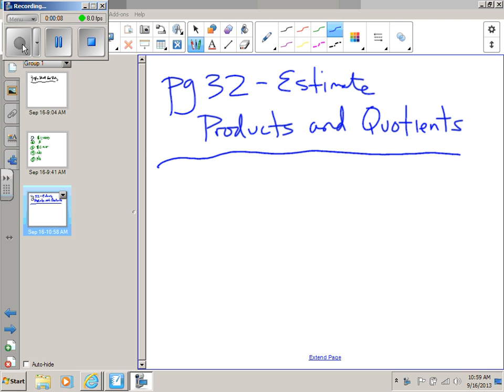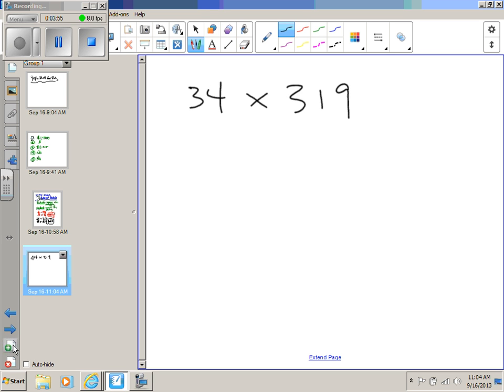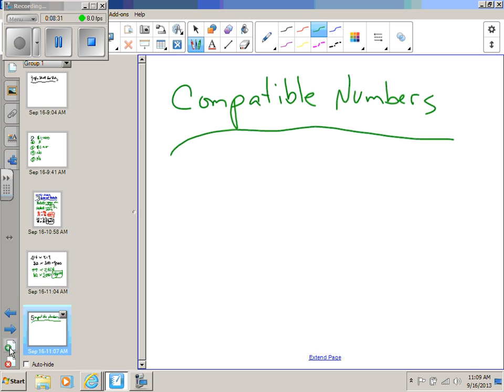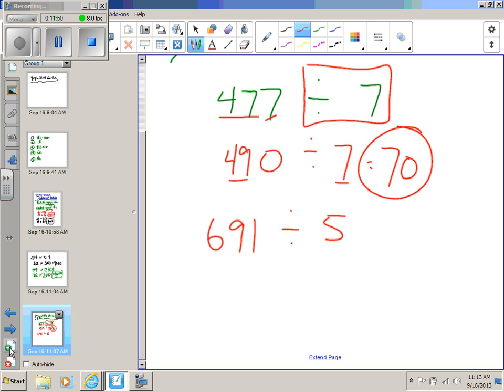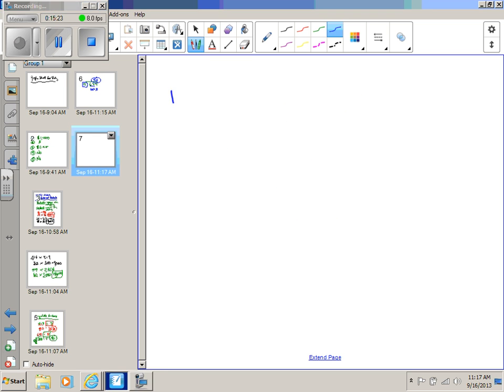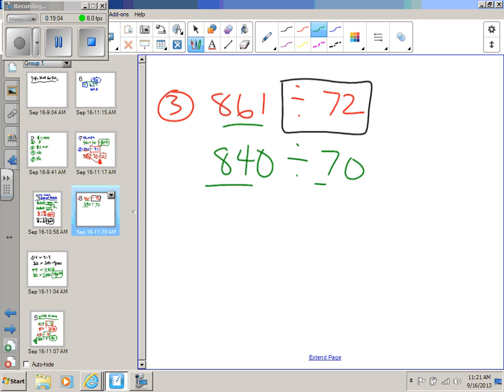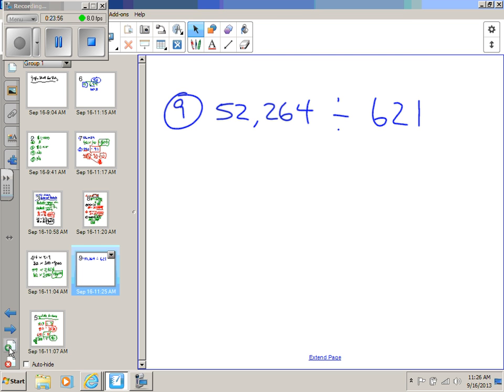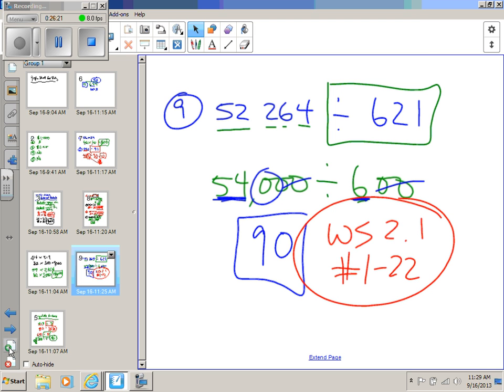Estimate Products and Quotients